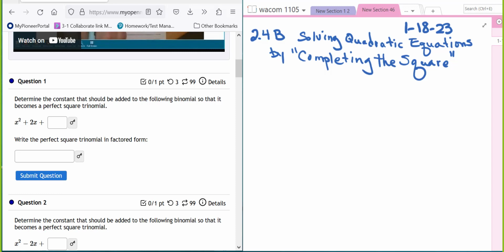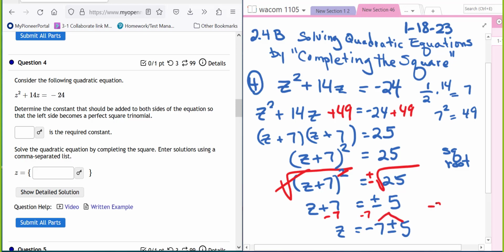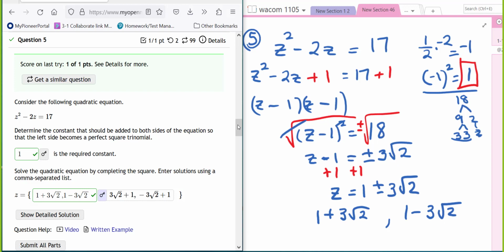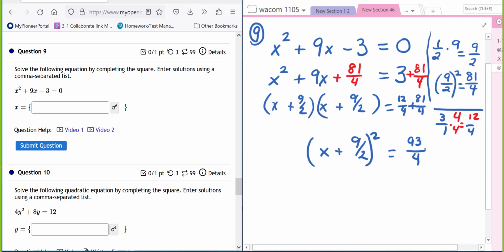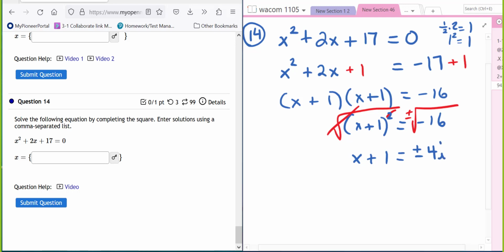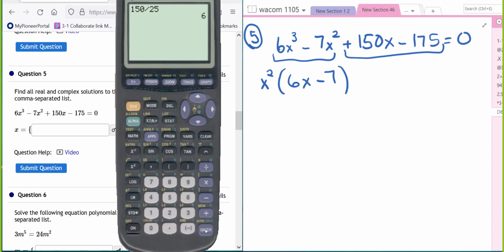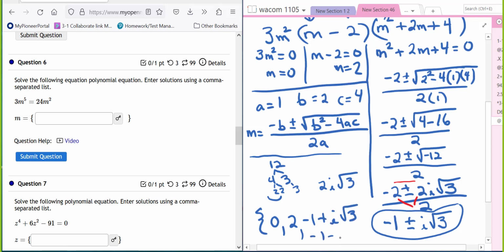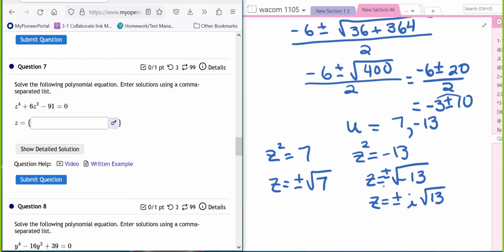1 -18- 23 Class recording 2- 4b and 2- 5a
and Polynomial Equations